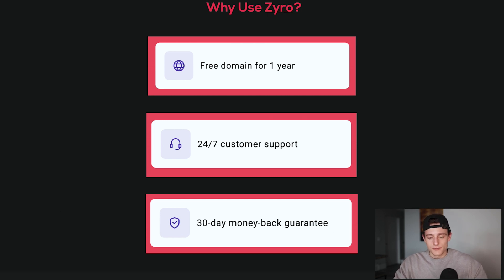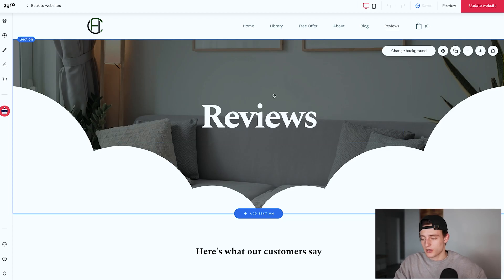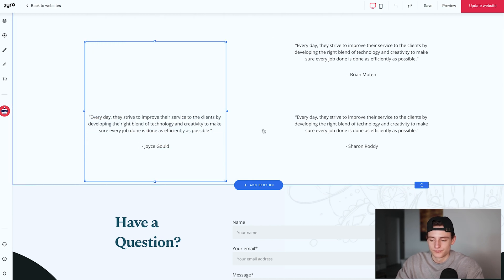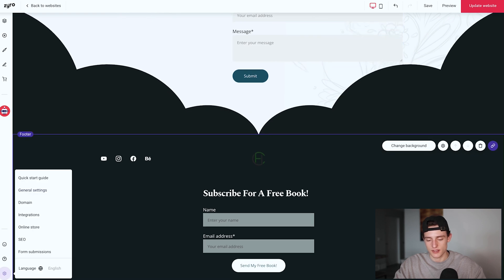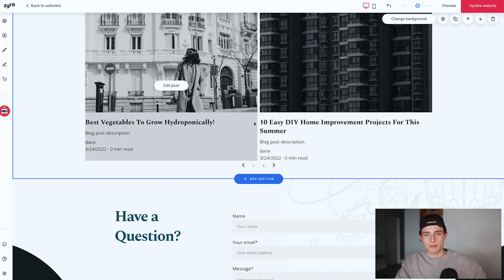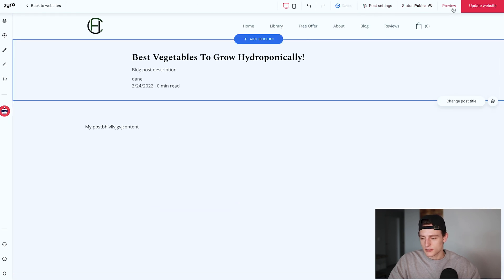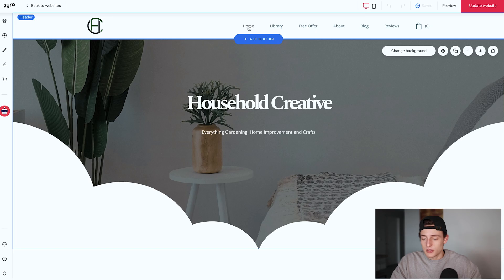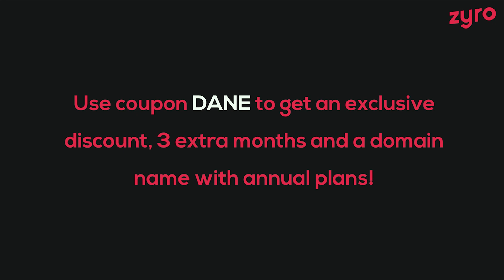MINI COURSE: How To Make An Author Website Step By Step (Part 3 of 3)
Build a website with Zyro! Use code 'DANE' for the limited time deal

In this video series, I'll be walking you through step by step how to properly create a simple, yet effective website for your self published books on Amazon Kindle Direct Publishing (KDP) and Audible ACX. In this part 1 video, I go over how to create a reviews/testimonials page and how to make a blog page for your site!